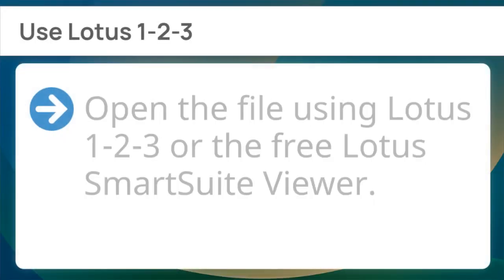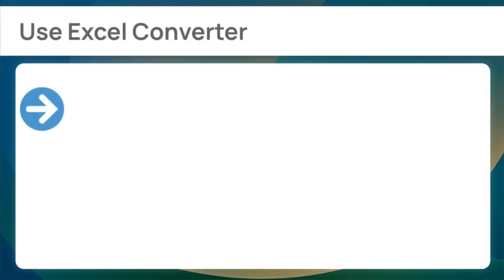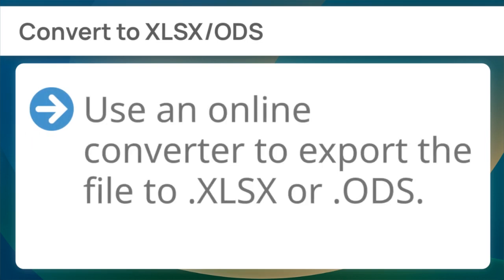Opening WK4 Files (Lotus 1-2-3)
Struggling with Lotus 1-2-3 Spreadsheet format that refuse to open? This issue is more common than you think! In this fast walkthrough, I’ll teach you how to open, view, and repair WK4 files on Windows, even when the format isn’t recognized.

The .WK4 file extension is primarily associated with Lotus 1-2-3 spreadsheet files, specifically those created by Lotus 1-2-3 version 4. These files contain data organized in rows and columns, along with formulas, charts, and formatting. WK4 files can often be converted to Excel formats, facilitating data exchange between the two spreadsheet applications.

Universal Viewing Application (5-Star): Need a fast solution? File Magic can open WK4 files and hundreds of others.

▶ Understanding the WK4 Format:

- Find out what type of data the WK4 file holds
- Find the correct program to open the WK4 file
- How to Use Lotus 1-2-3
- How to Convert to XLSX/ODS
- How to Use Excel Converter
- See where the WK4 file format came from
- Fix Windows errors that prevent WK4 from opening
- Restore proper WK4 file-to-program associations

Timestamps:

00:00 - Let's Begin
00:25 - What Does WK4 Mean?
01:00 - History of the WK4 Format
01:30 - Launching WK4 Files
02:15 - Fix WK4 Glitches